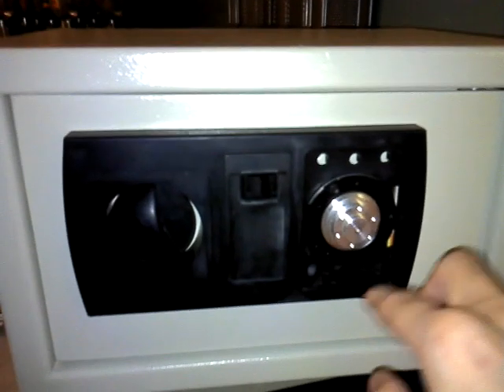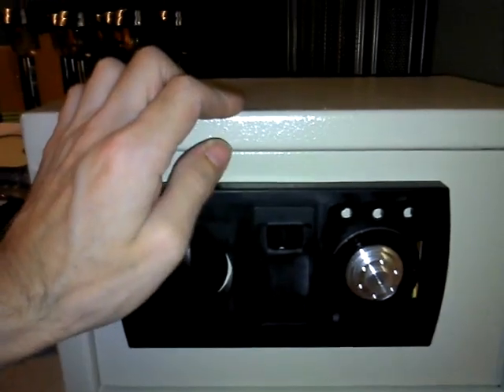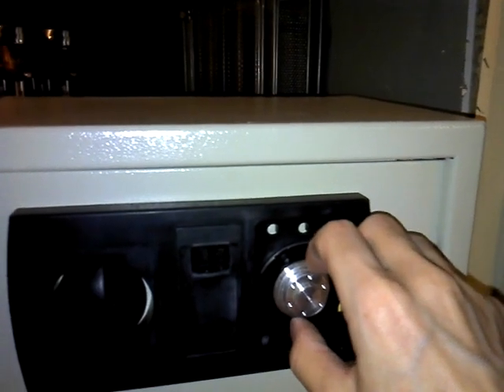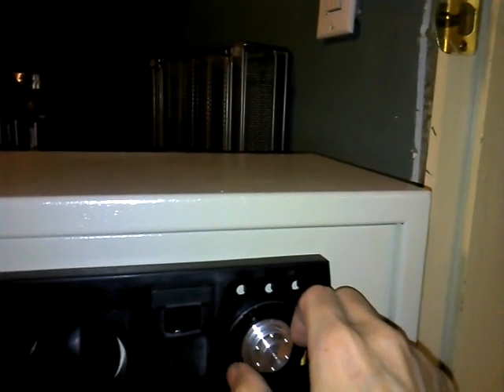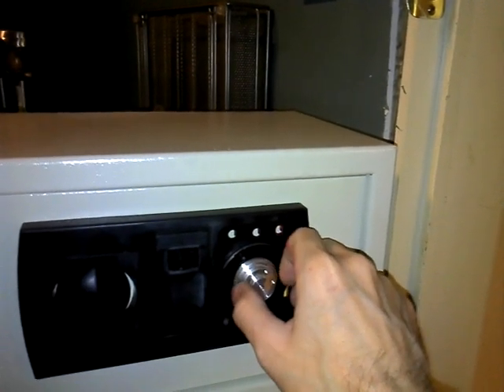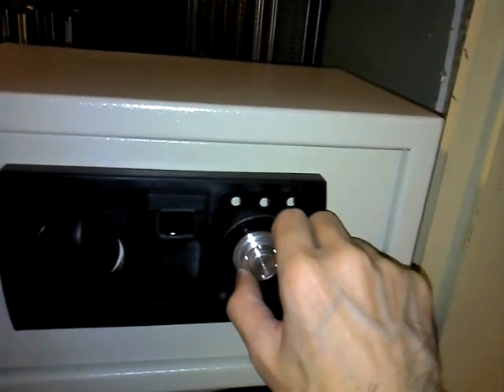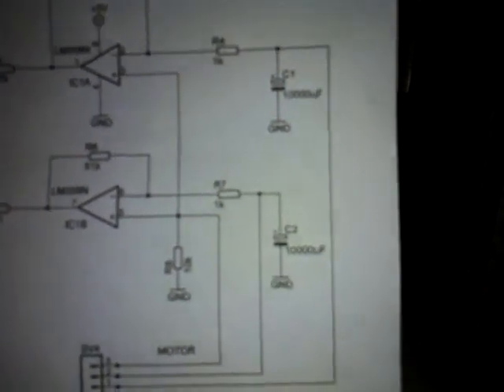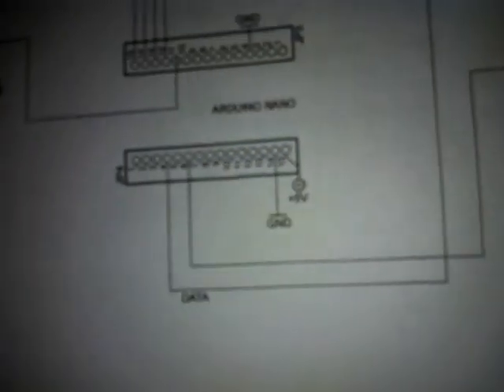Arduino-based Christmas - My Father's Gift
Wanted do more for my folks this year as far as Christmas gifts.  This is an electronic safe that uses a hard drive spindle motor as a rotary encoder.  In other words, I'm using the motor as a digital combination lock for entry.  Powered by an Arduino Nano 3.0.  Sounds simple enough, but was a challenging project as the motor is extremely sensitive and the encoded pulses extremely weak.  Thank GOD for op-amps ;)